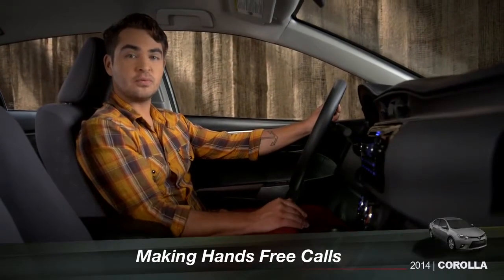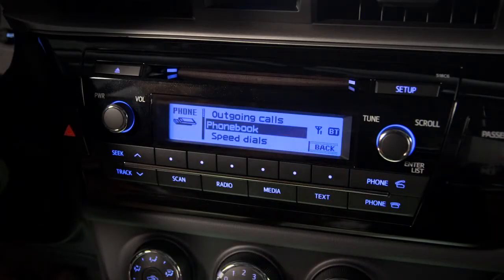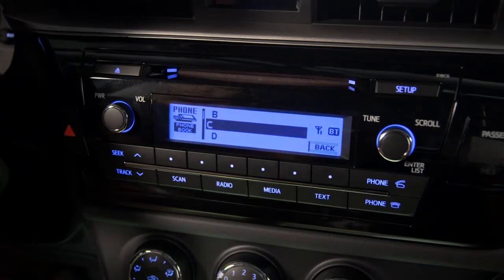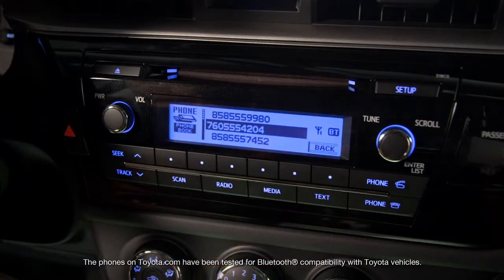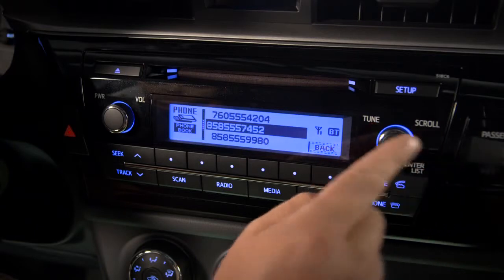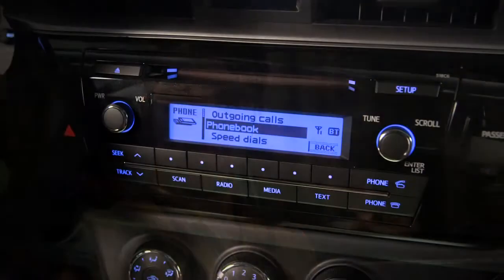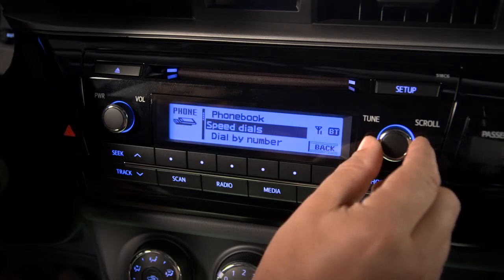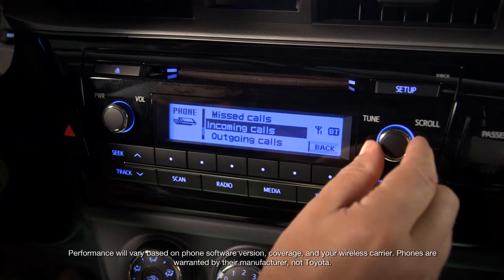Corolla How To Making Hands Free Calls 2014 Toyota Corolla